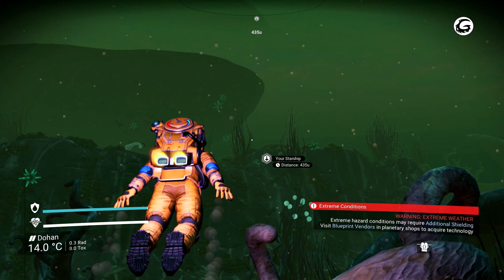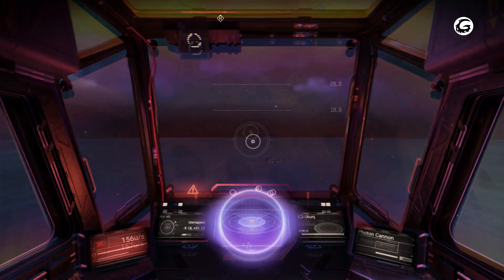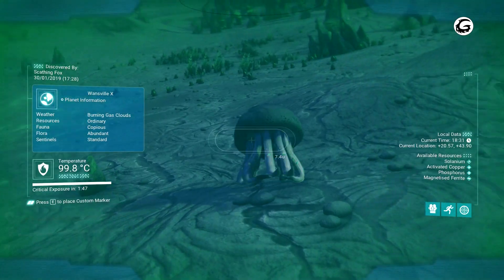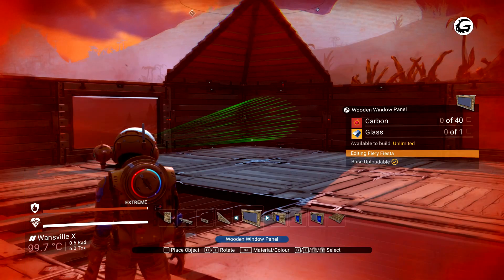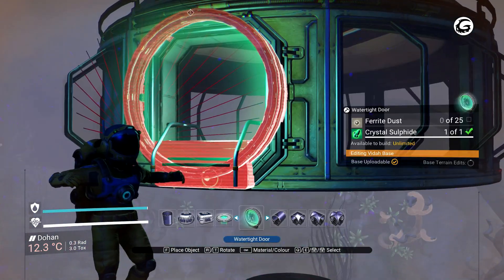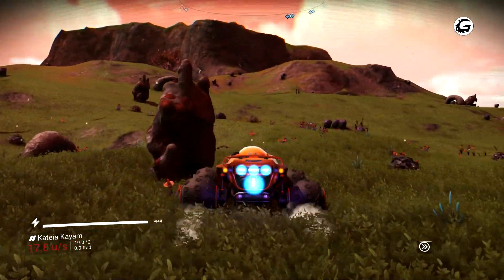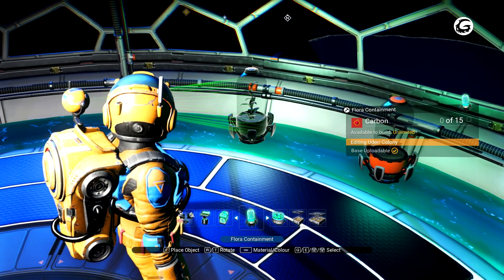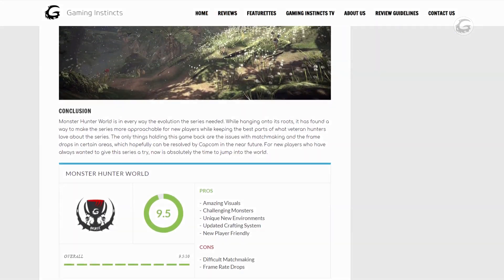No Man's Sky - Ultimate base Building Guide | Gaming Instincts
Jessica from Gaming Instincts walks you through the basics of base building in No Man's Sky.

Game Featured: No Man's Sky
Developer: Hello Games
Publisher: Hello Games
Platforms: PC, PS4, Xbox One
Release Date: August 9th and 12th 2016 (PS4/PC) July 24th, 2018 (Xbox One)

No Man's Sky is an action-adventure survival game developed and published by the indie studio Hello Games. It was released worldwide for PlayStation 4 and Microsoft Windows in August 2016, and for Xbox One in July 2018.

The game is built around four pillars: exploration, survival, combat, and trading. Players are free to perform within the entirety of a procedurally generated deterministic open-world universe, which includes over 18 quintillion planets.

Through the game's procedural generation system, planets have their own ecosystems with unique forms of flora and fauna, and various sentient alien species may engage the player in combat or trade within planetary systems.

Players advance in the game by mining for resources to power and improve their spacecraft, tools, and spacesuit for survival, buying and selling resources using credits earned by documenting flora and fauna, and otherwise seeking out the mystery around the Atlas, an entity at the center of the universe.

- FOLLOW US -

No Man's Sky is all about exploration and without the right